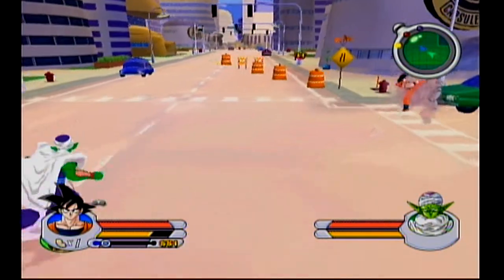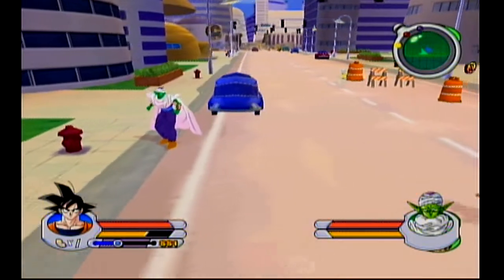Part 14 - Starring Tim Allen | Dragonball Z Sagas | Wolfepack Gaming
Oh God, it's getting worse.

Follow our Fantasy Critic League!